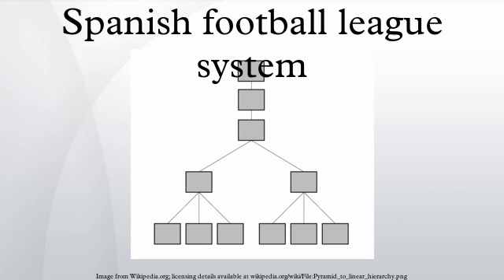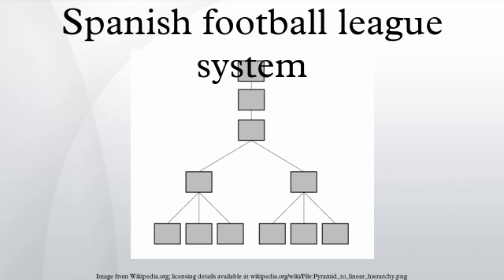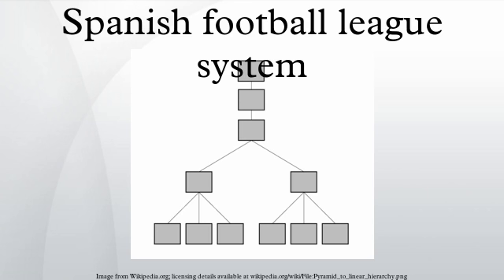Spanish football league system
The Spanish football league system refers to the system in Spanish club football that consists of several football leagues bound together hierarchically by promotion and relegation. Unlike in most other European nations, Spanish football allows reserve teams to compete in the main football league system; however reserve teams are not allowed to compete in the same tier as their senior team, and no reserve team has thus competed in the top flight, Primera División.